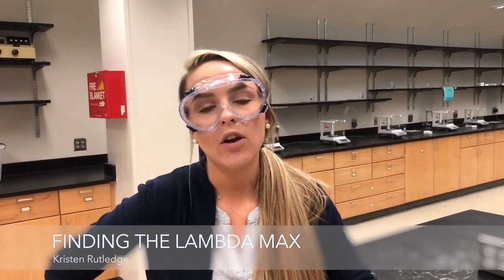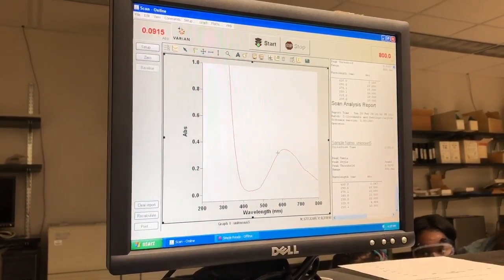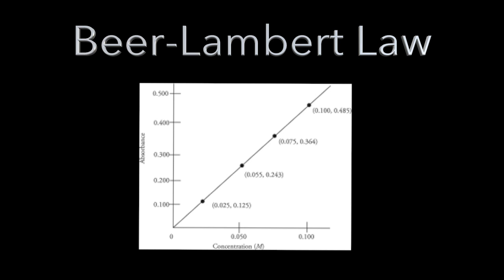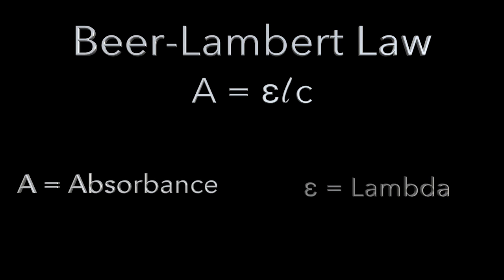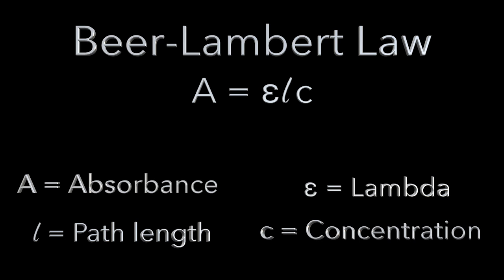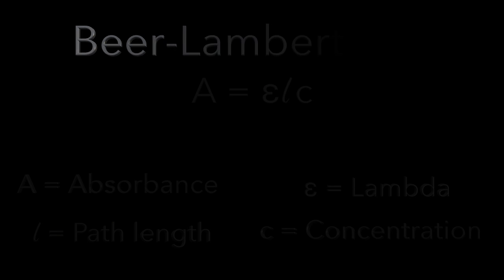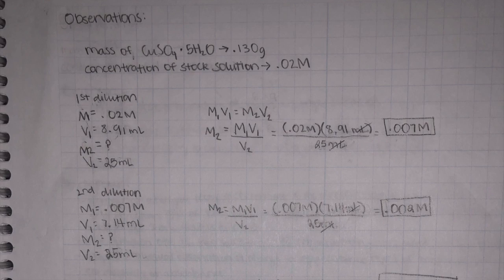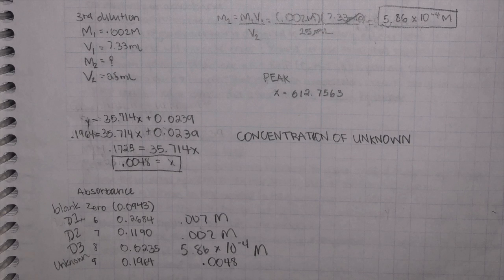Spectrophotometer Lab Video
Spetcrophotomer Video Submission (Levi Parker, Makayla Rowell, Kristen Rutledge).